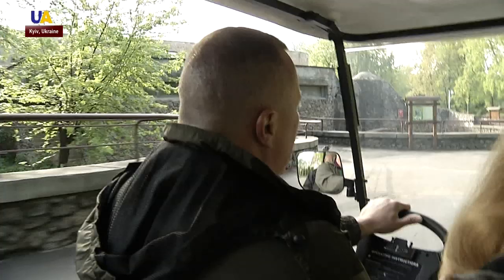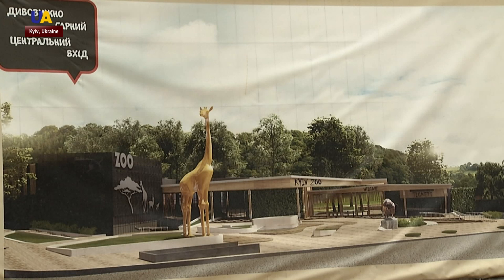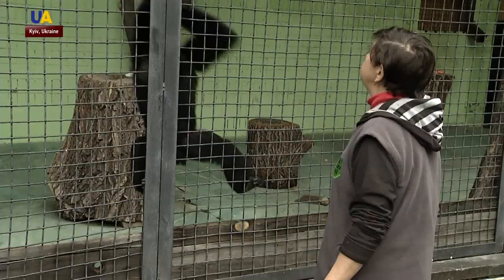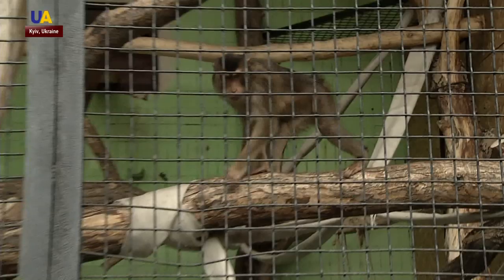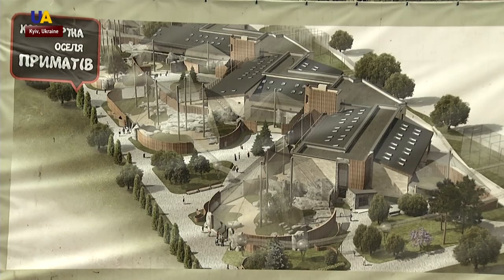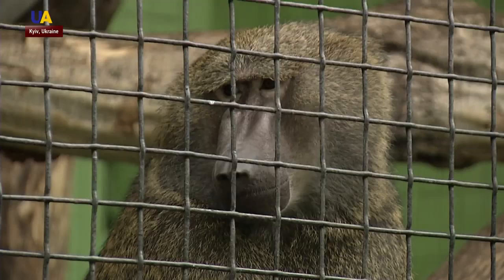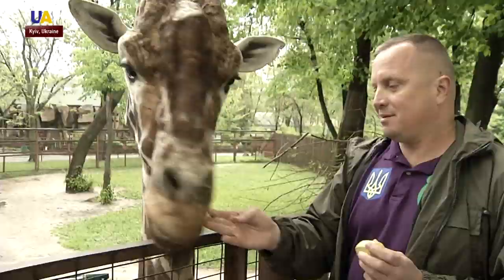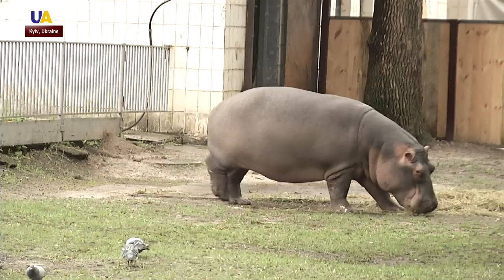Kyiv Zoo Reconstruction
The Kyiv zoo has started reconstruction that will consist of 6 stages. So far an enclosure for primates, a lake for koi fish and a new giraffe statue were build. The first stage is almost done.